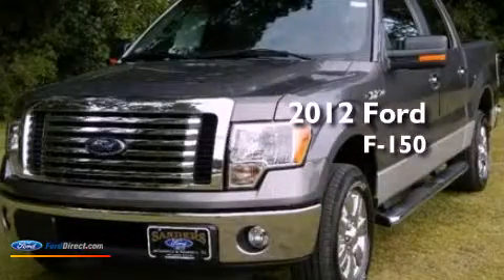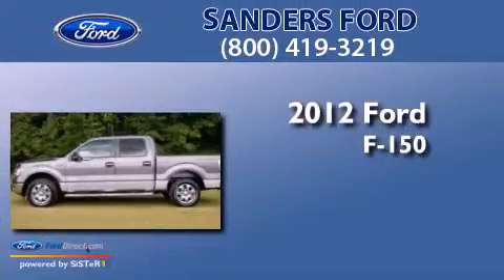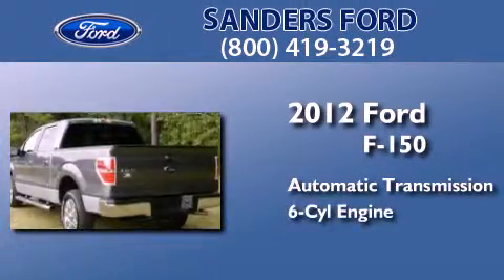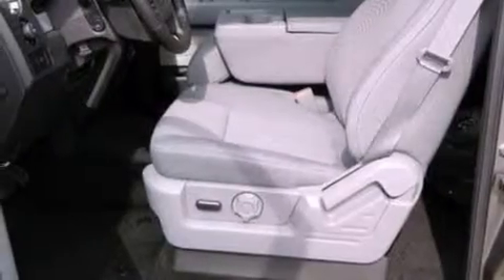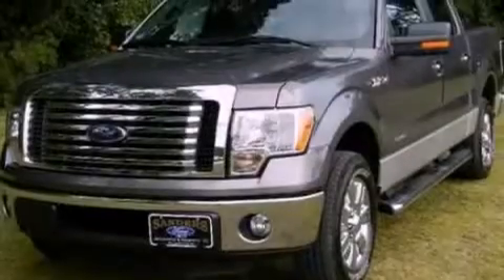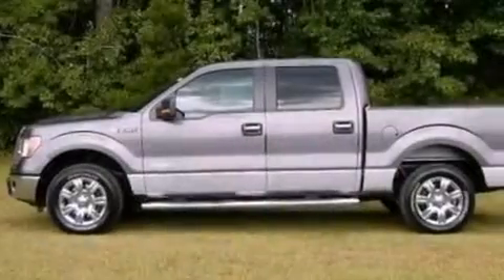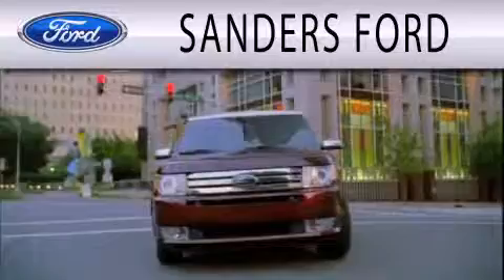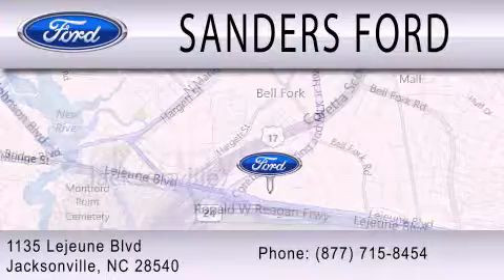2012 FORD F-150 Jacksonville NC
Year : 2012
 Make : FORD
 Model : F-150
 Engine : 3.5L V6 24V GDI DOHC TWIN TURBO
 Trans . : 6-SPEED AUTOMATIC
 Exterior : STERLING GRAY METALLIC
 Miles : 10

 Stock : T19716